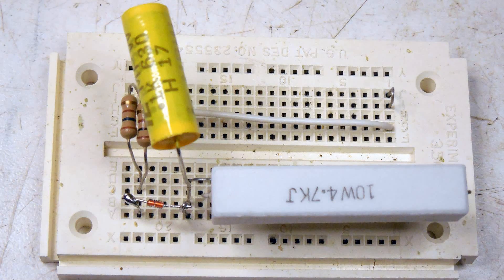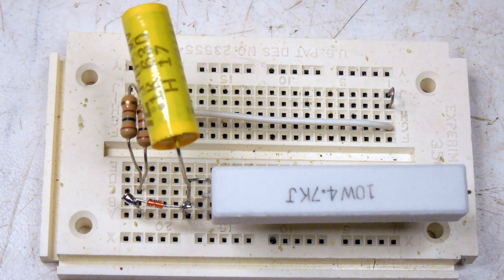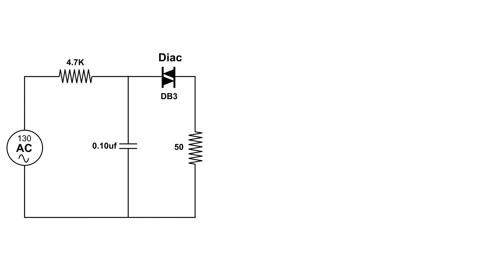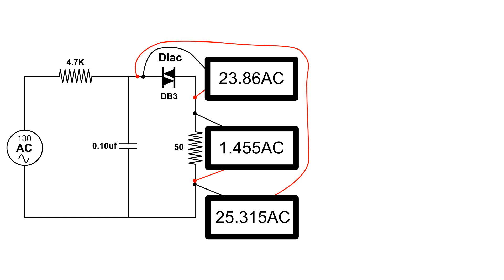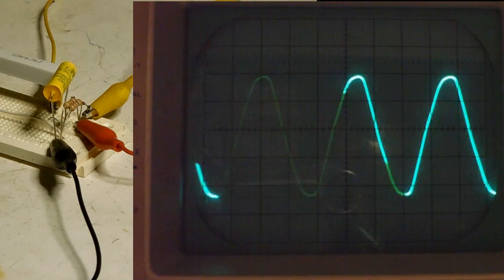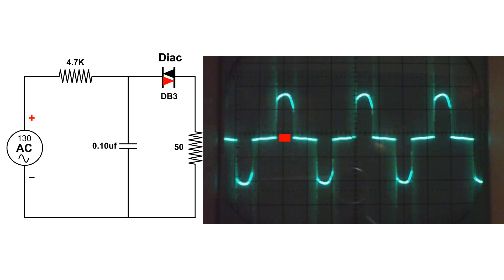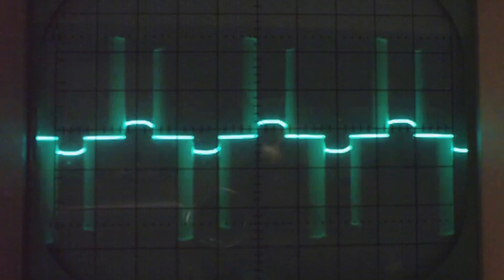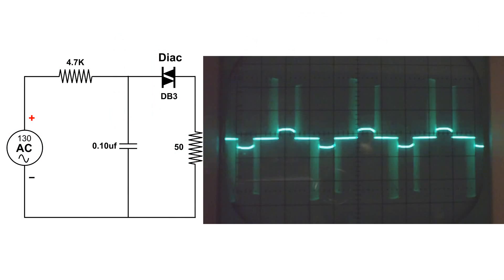DIAC Circuit, oscilloscope demo